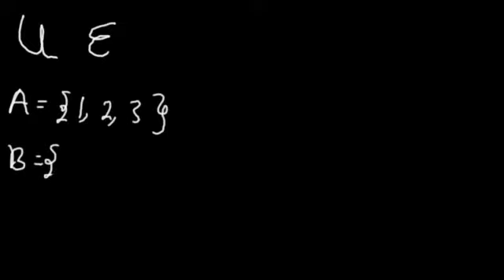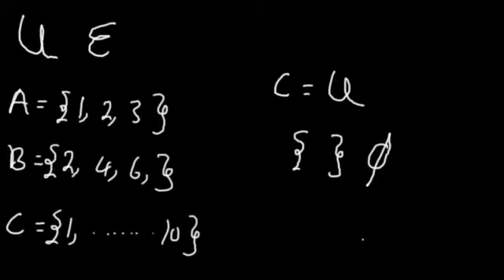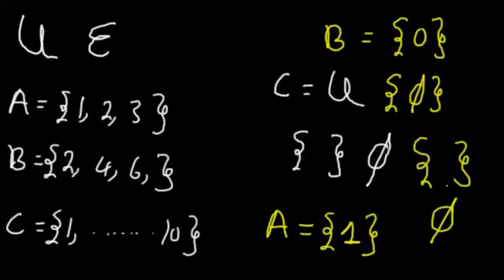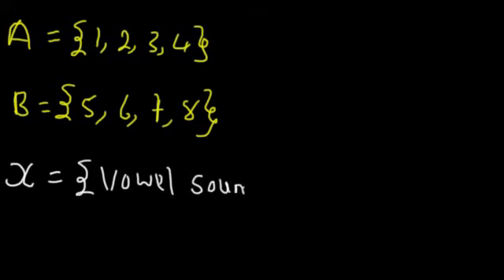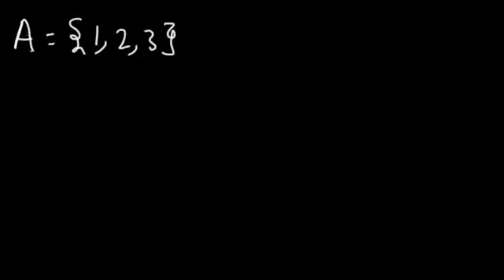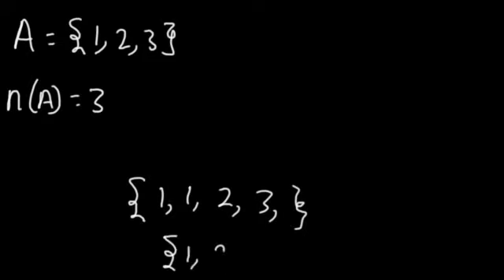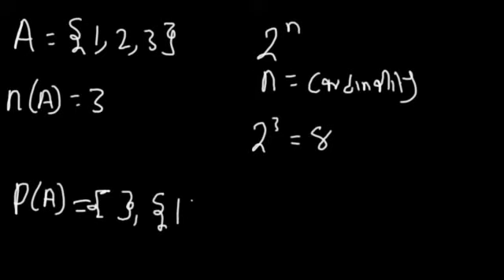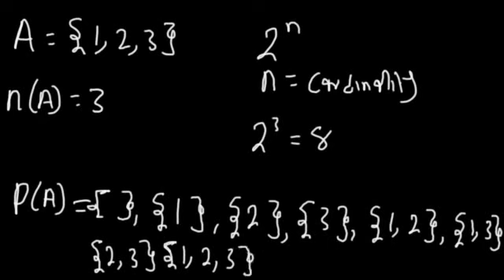UNIVERSAL SETS, UNIT SETS, EMPTY SETS, DISJOINT SETS AND POWER OF A SET (All in one)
This video tutorial explains the basic ideal behind Universal set, Empty set, Unit set, Disjoint set and Power of a set. This video also explain the basic different between this five different type of sets and also include many of examples and practices problem.